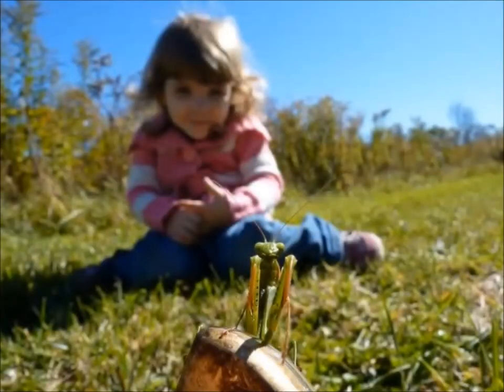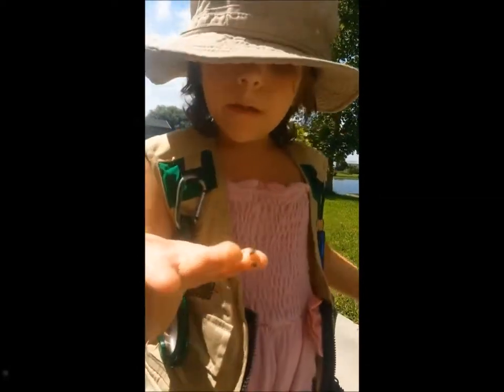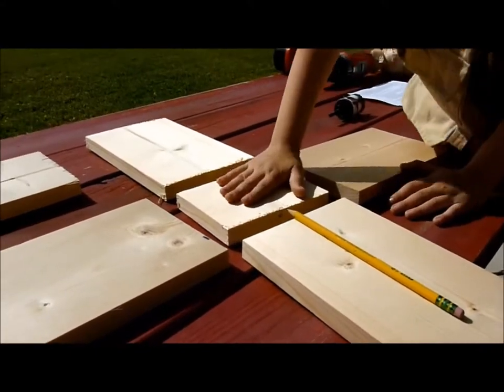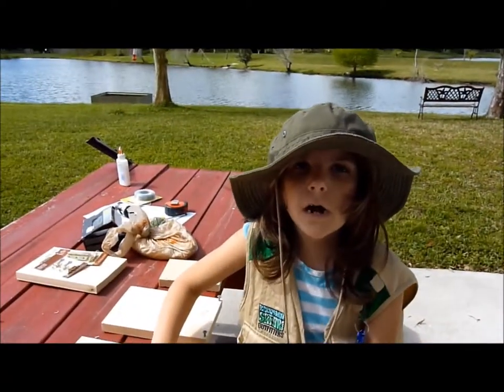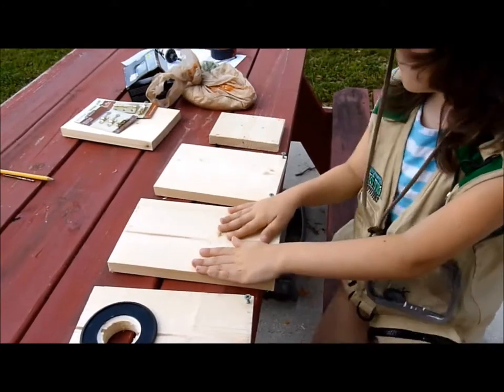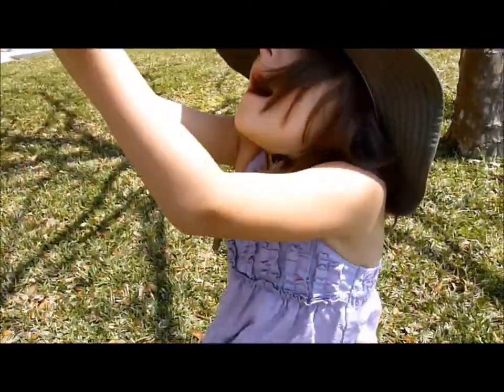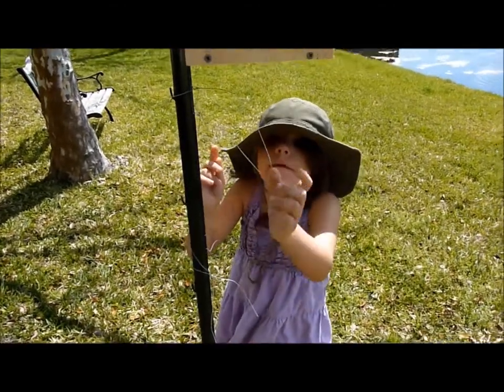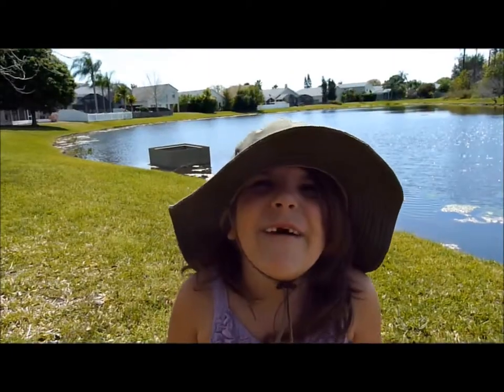Warbler Birdhouse 3.15.2015: Angelina Outdoors!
It took two days but we made a birdhouse for the Prothonotary Warbler. This pretty yellow bird is in decline throughout the Southeast. We combined information from the following:

Photo credit - Richard Gibbons